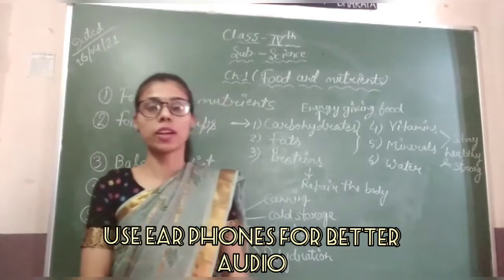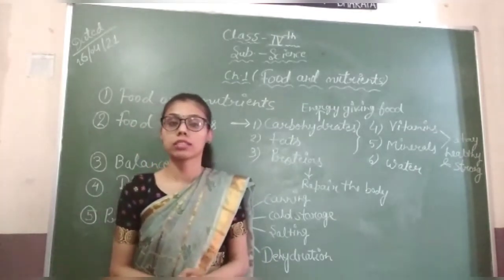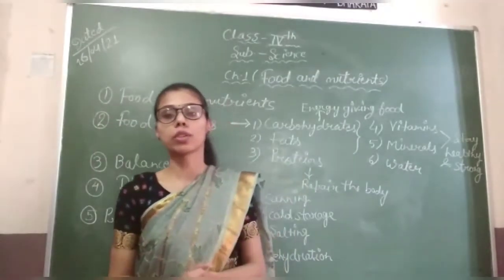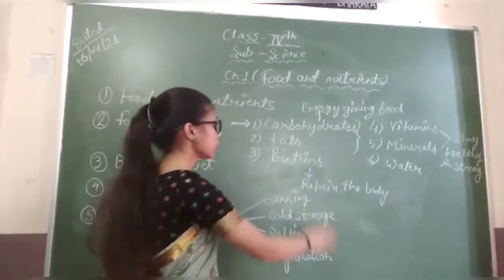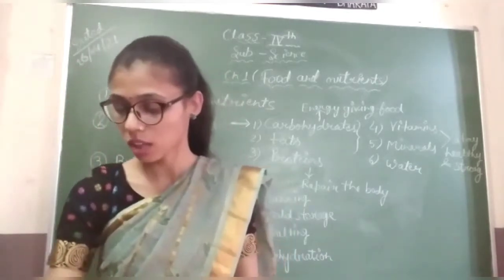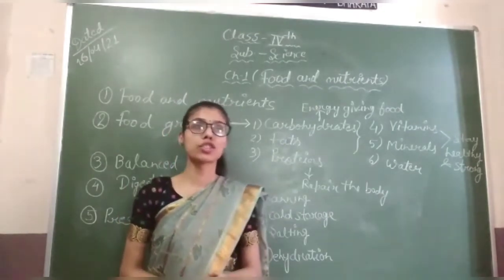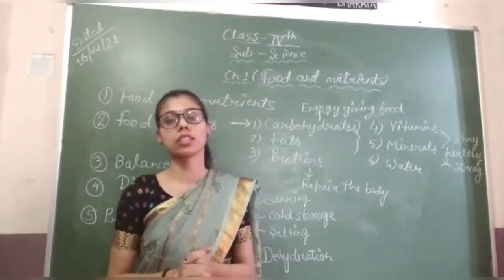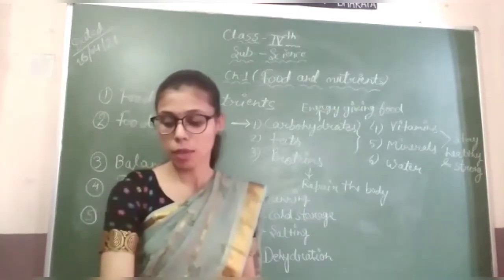CLASS 4TH SCIENCE FOOD & NUTRITION [16TH APRIL]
Explained by PRIYANKA MA'AM